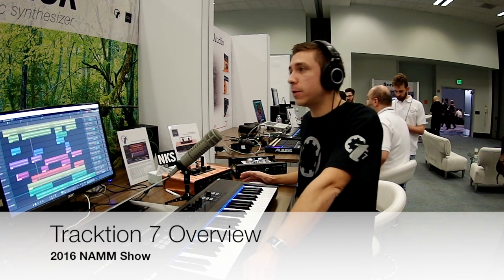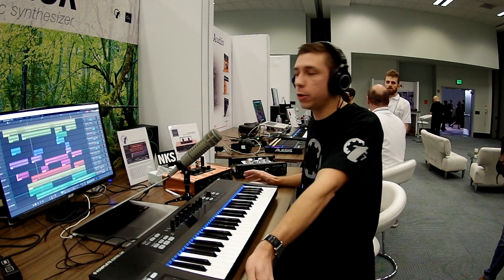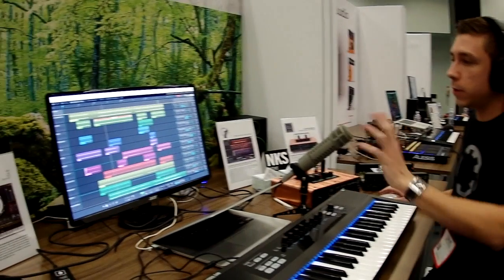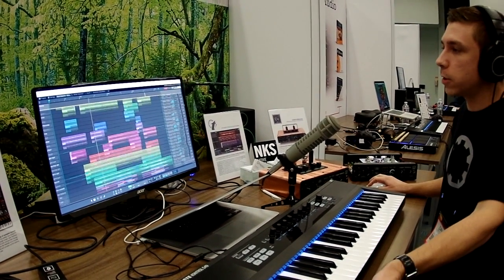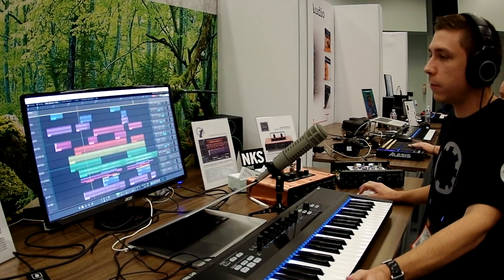Tracktion 7 Update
Here's a sneak preview of the upcoming Tracktion 7, from its lead developer.